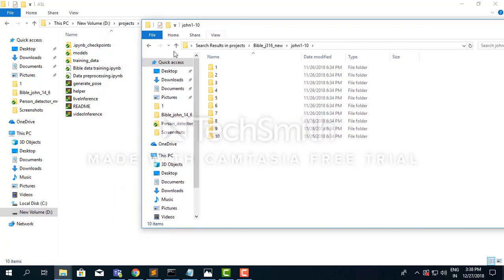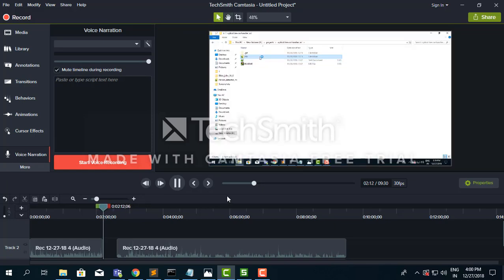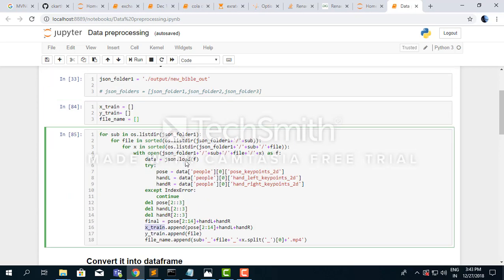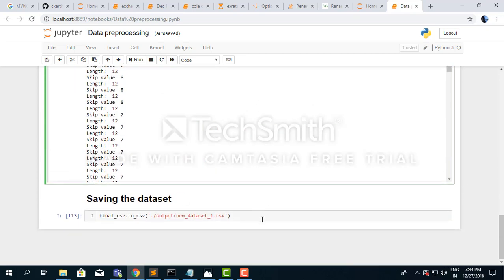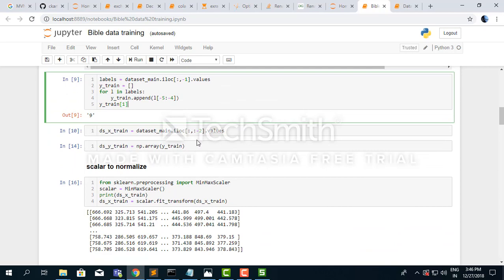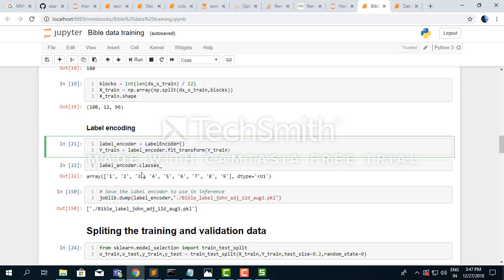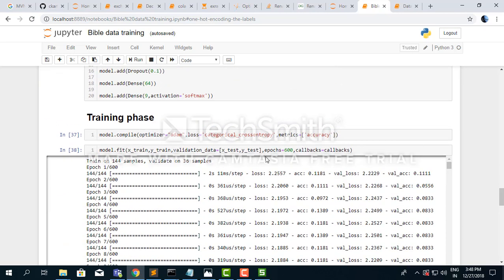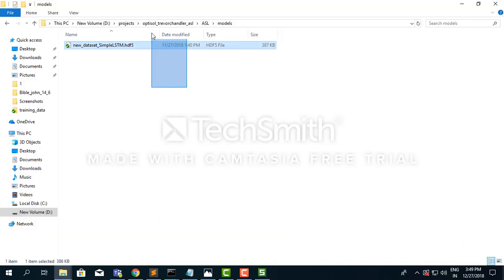LSTM training for Activity Recognition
Detailed voice-over description of steps involved in generating test data and training an LSTM for activity recognition.